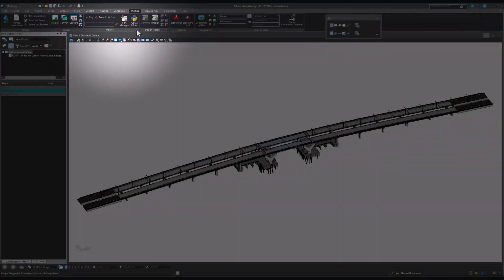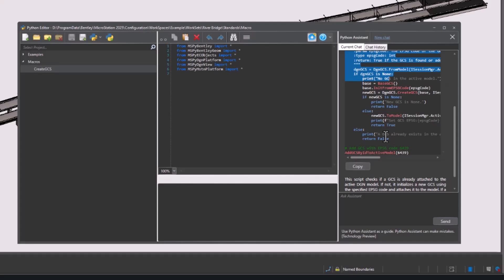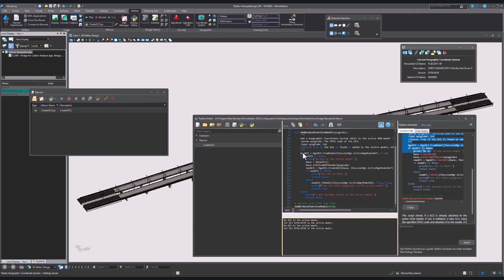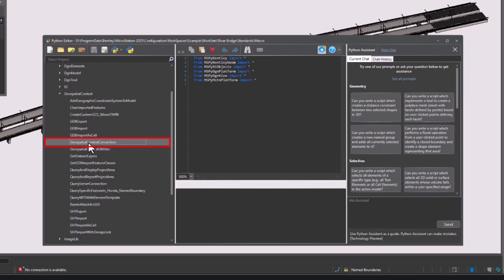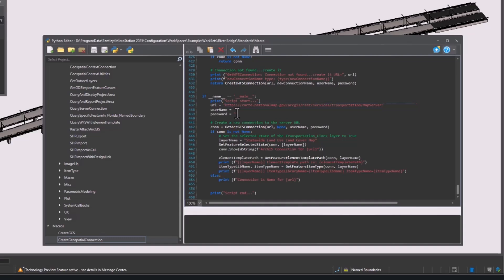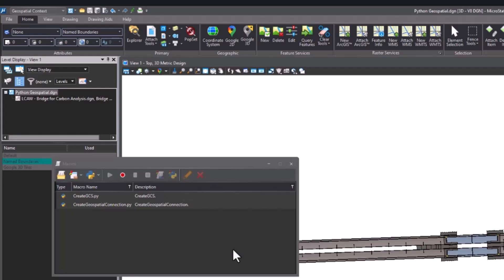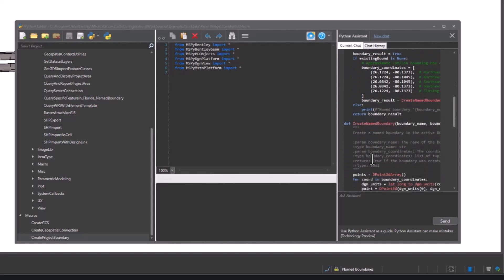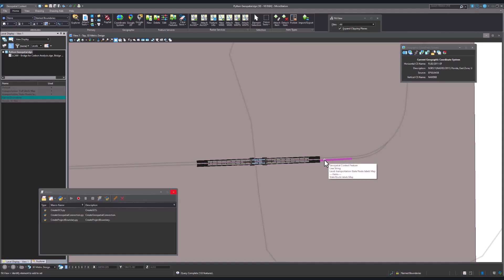What's New in MicroStation 2025 - Increasing Geospatial Workflows Efficiency with Python Assistant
Learn how the new Python Assistant works in MicroStation 2025!